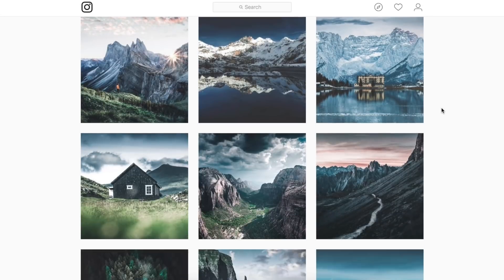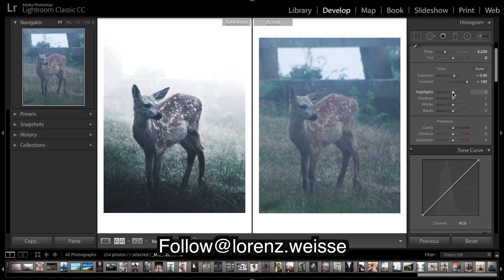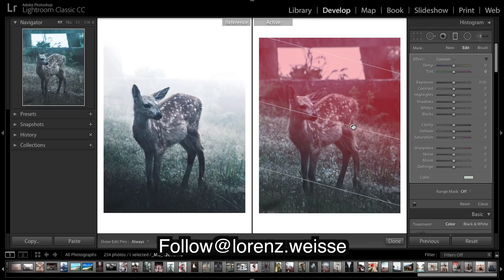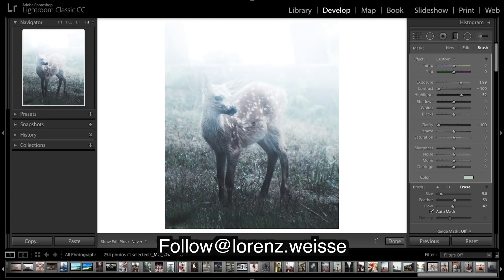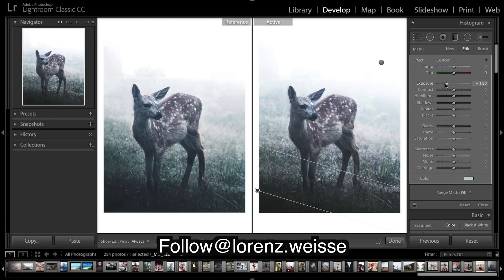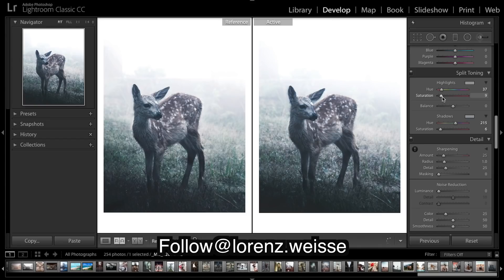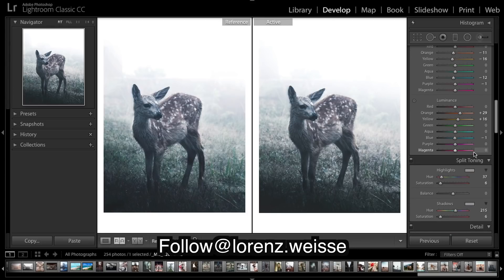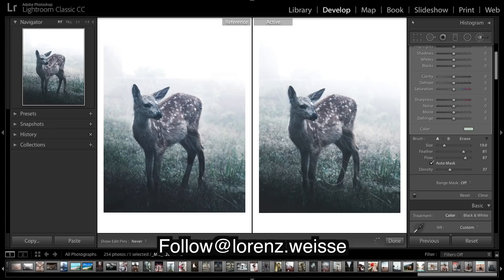How to Edit Like @lorenz.weisse Instagram Lightroom Editing Tutorial Moody Misty Wildlife Edit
How to edit like @lorenz.weisse Lightroom editing tutorial for Instagram. In this Lightroom tutorial, I show you how to get a soft, moody, misty faded look in your wildlife edits.

Presets!

Luts!